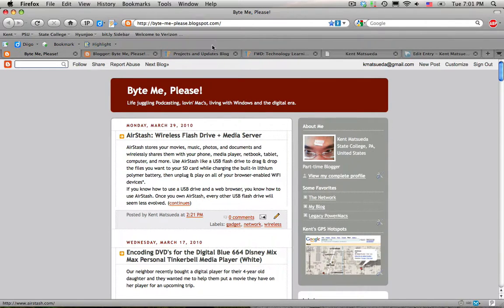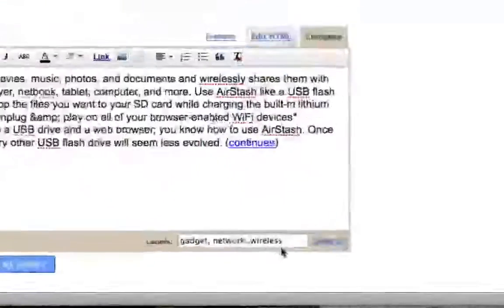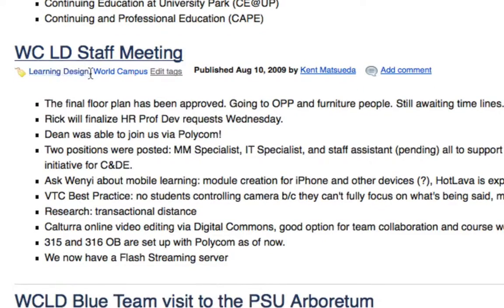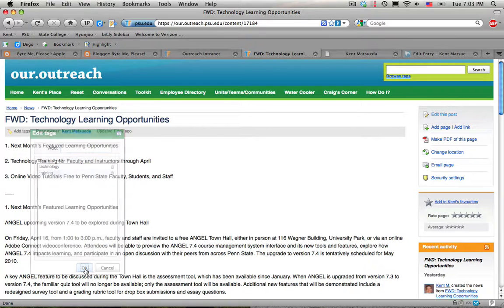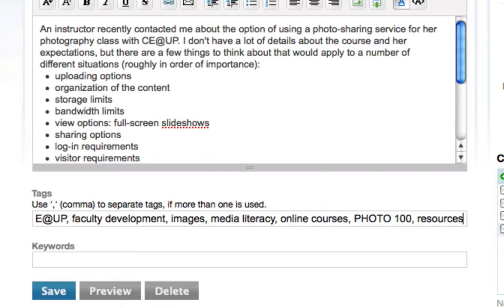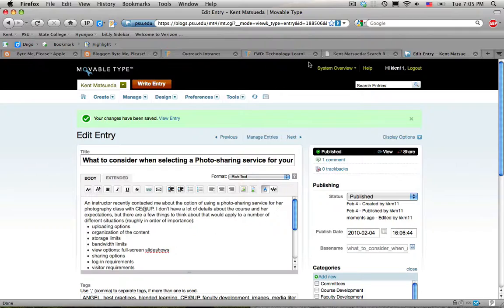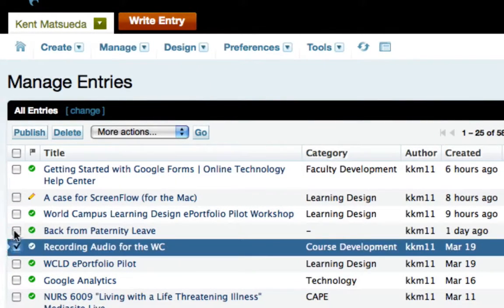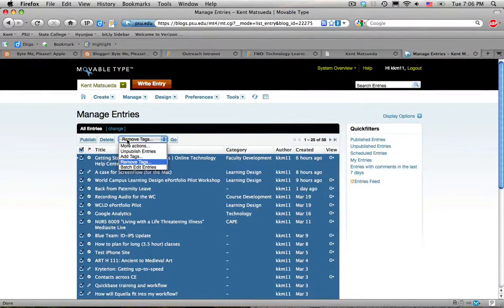Tagging.m4v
a comparison of different tagging tools found in Blogger.com, ThoughtFarmer, and MT4